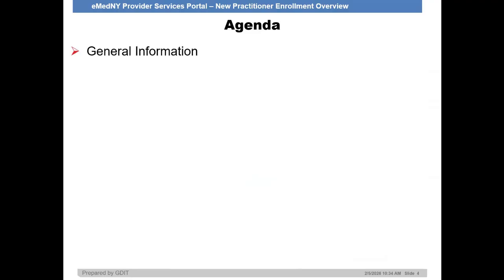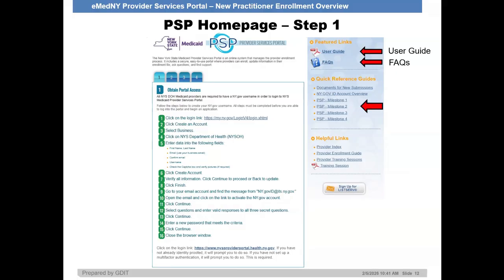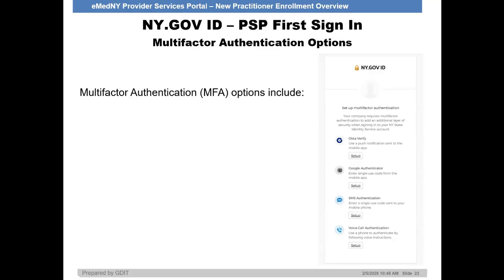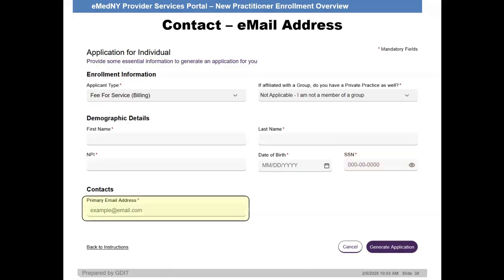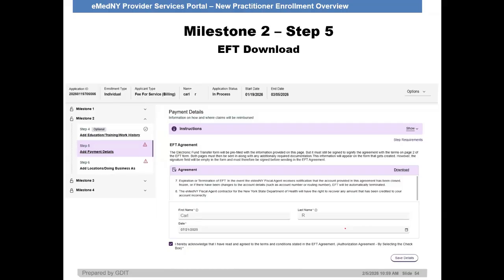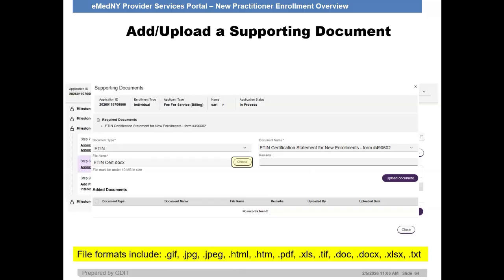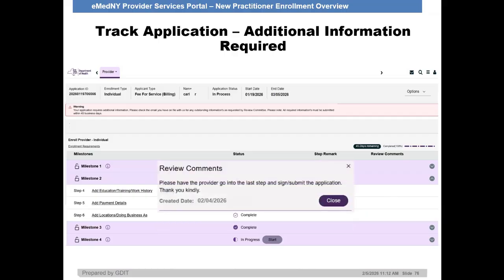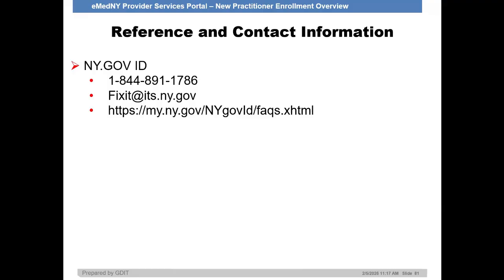Provider Services Portal (PSP) Practitioner Webinar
This recorded introductory webinar is for practitioners who have never been enrolled in New York State Medicaid. This webinar recording is a general overview intended to familiarize practitioners and their staff with the steps necessary to access the Provider Services Portal (PSP) and to initiate and complete the enrollment application process.